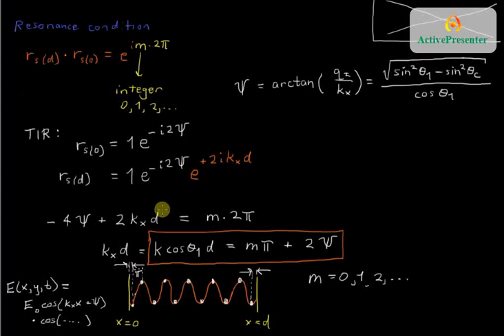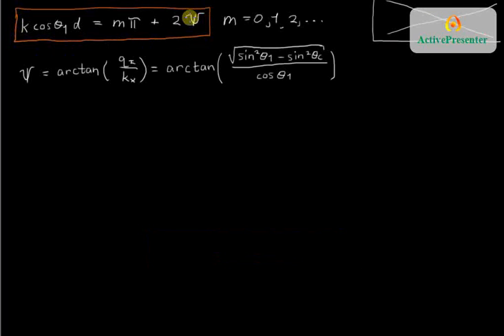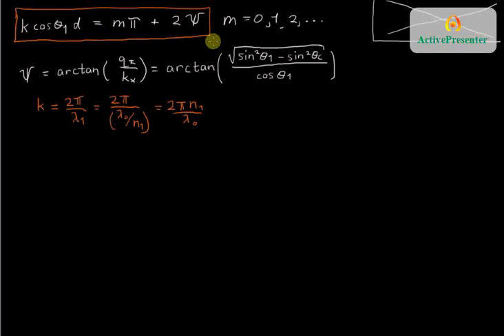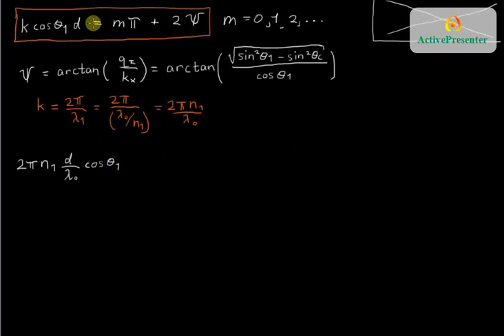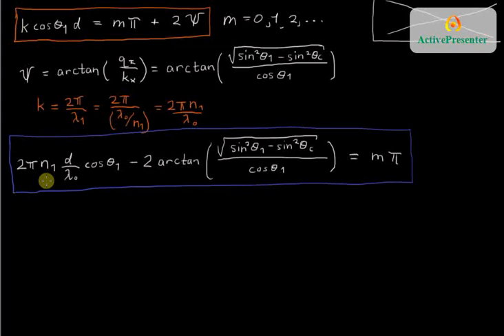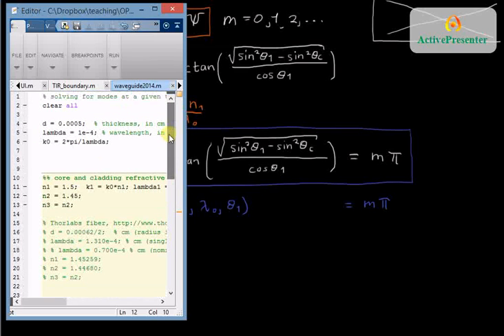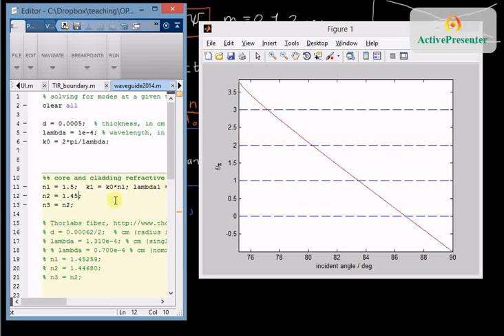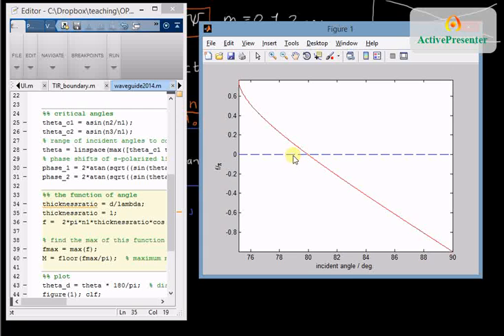Waveguide Boundaries 3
Part 3 (final part) of a formal derivation of modes in a slab waveguide.